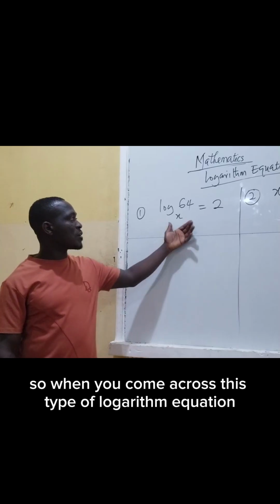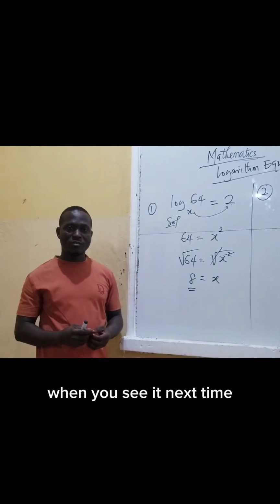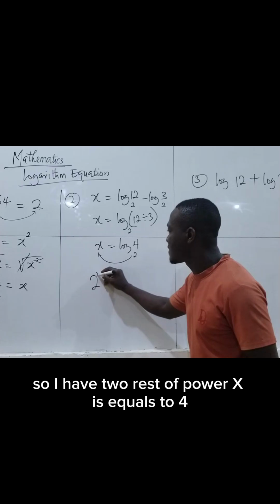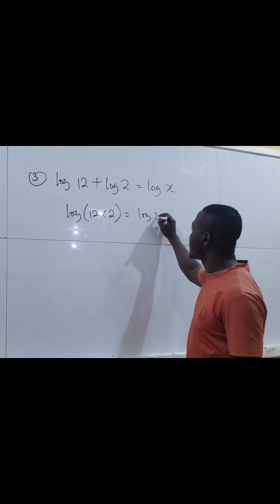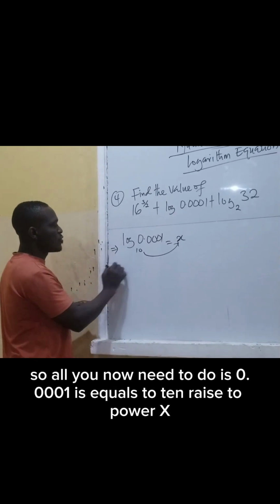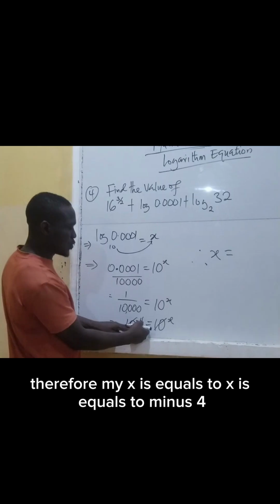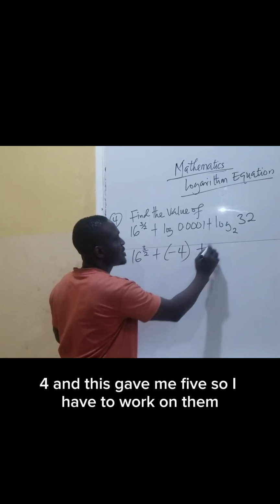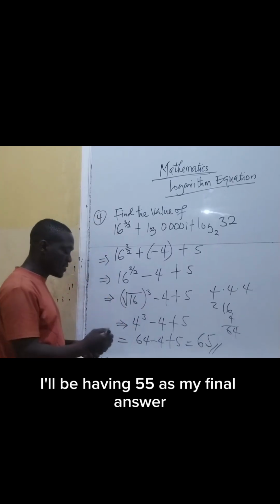Solving WAEC past questions on logarithmic equations and different bases